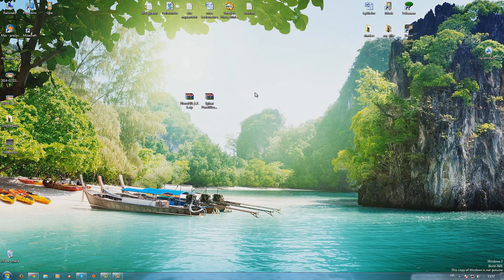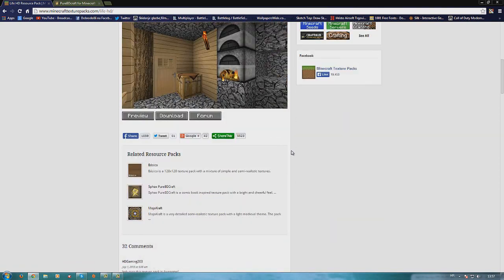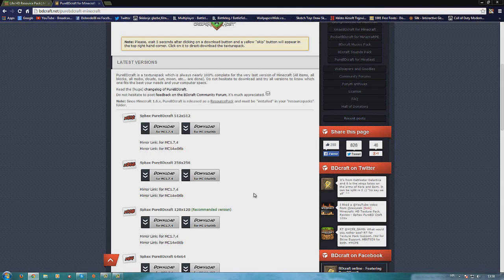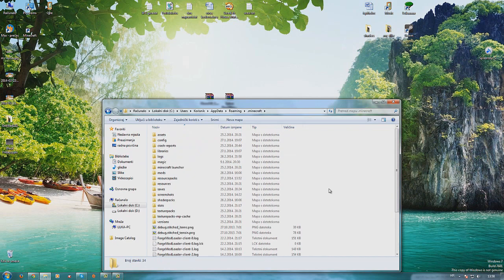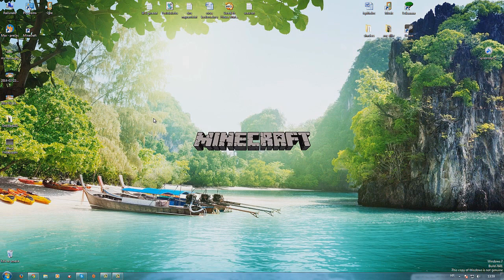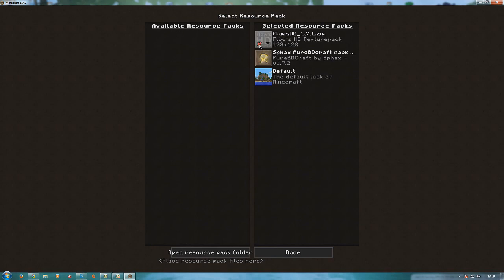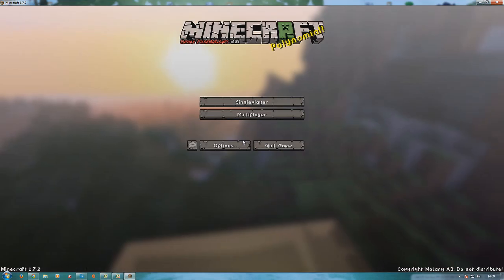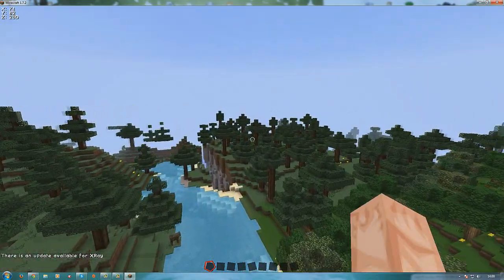How to Download & Install Minecraft TEXTURE PACK 1.7 / 1.8 [HD]